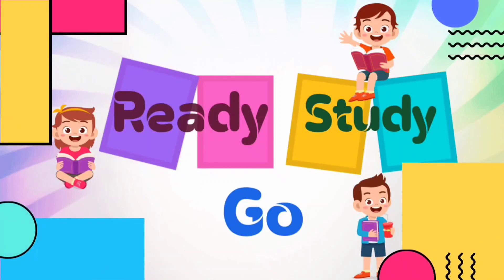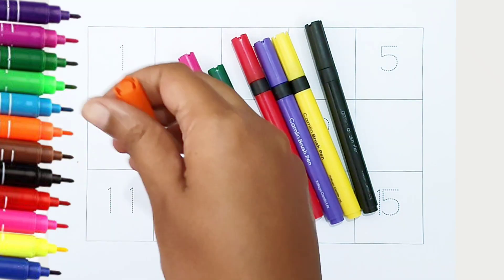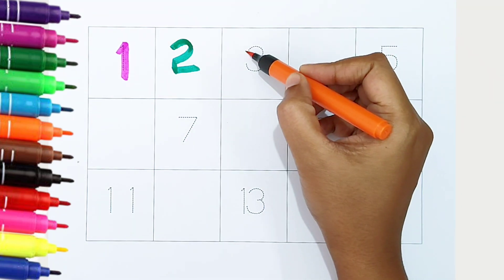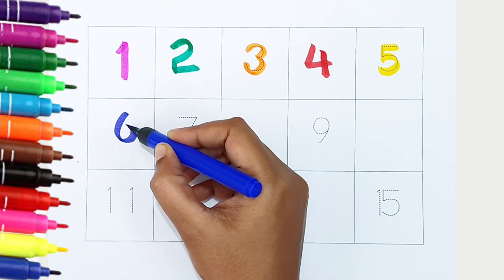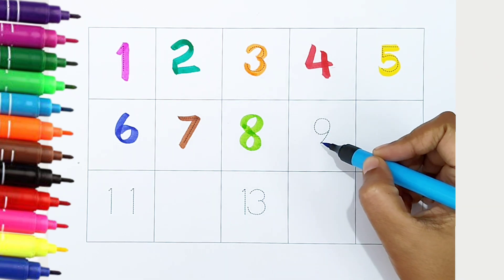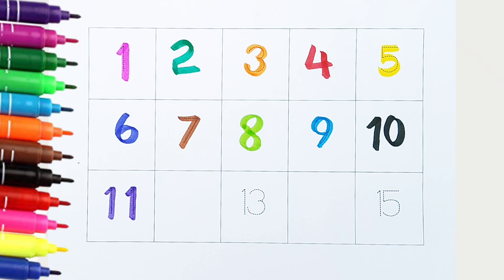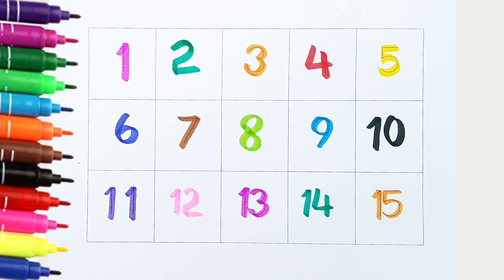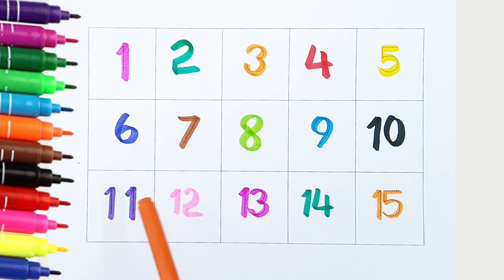123 Numbers | Numbers Song for children| Endless Numbers| Count Numbers 1 To 15| Kids Learning Video